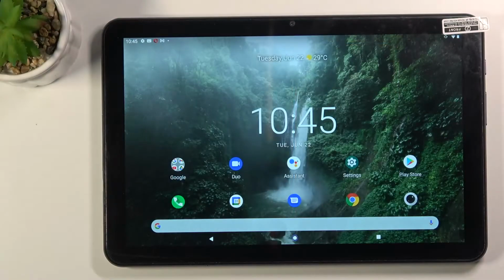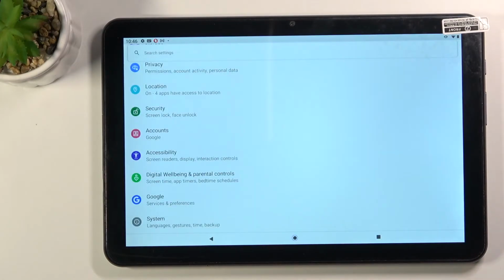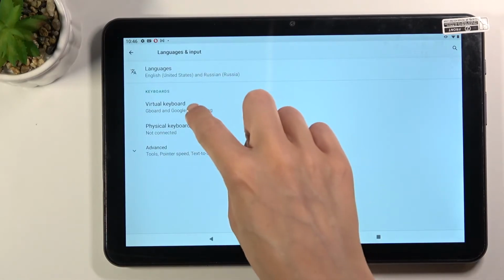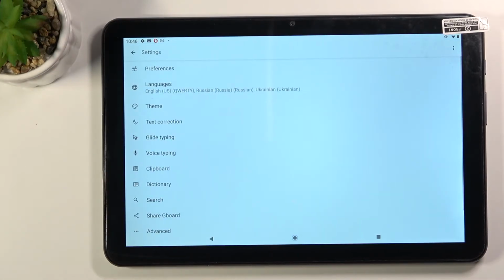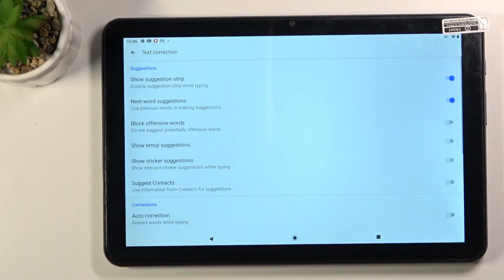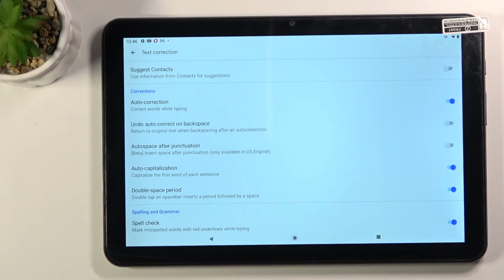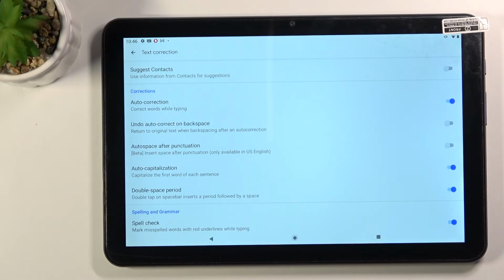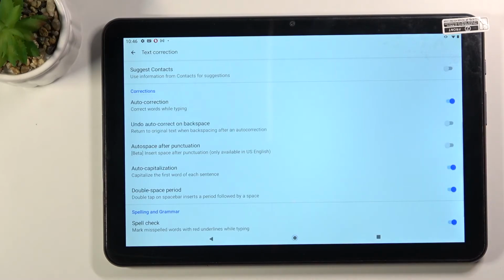How to Activate Autocorrection in IGET Smart L203 – Enable Autocorrection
Learn more about IGET Smart L203
Are you wondering how to get into autocorrection options in your IGET Smart L203?In this video tutorial we would like to show you how easily you can get into auto correction options and how to customize it just like you want to. From this level you’ll be able to customize words or emojis suggestions. So, let’s follow our instructions and get into auto correction options easily.

How to activate autocorrection in IGET Smart L203? How to use autocorrection in IGET Smart L203? How to turn on autocorrect in IGET Smart L203? How to turn autocorrect off in IGET Smart L203? How to switch from autocorrection to normal keyboard in IGET Smart L203?